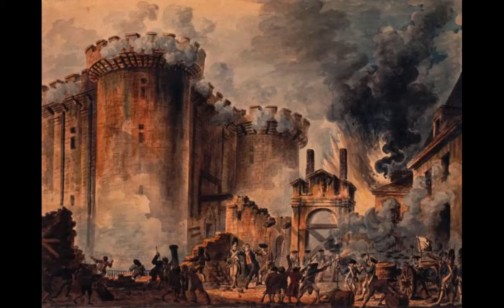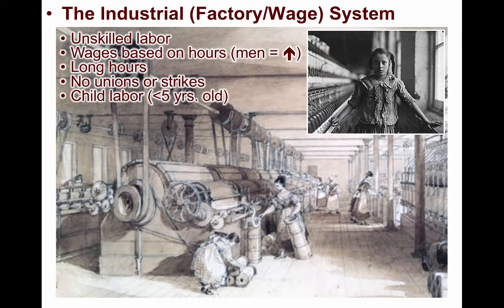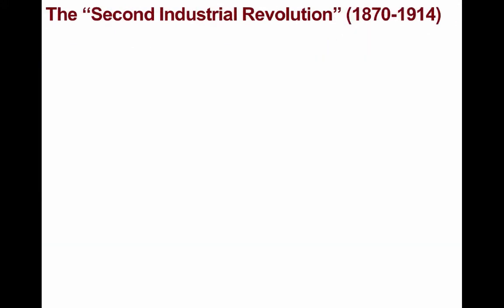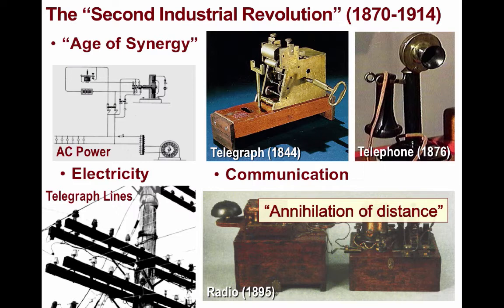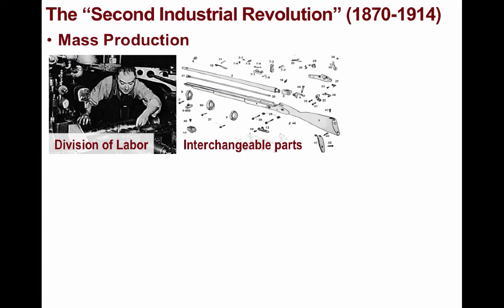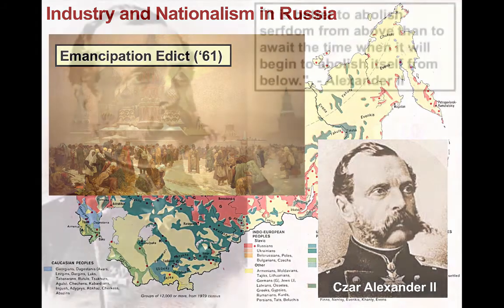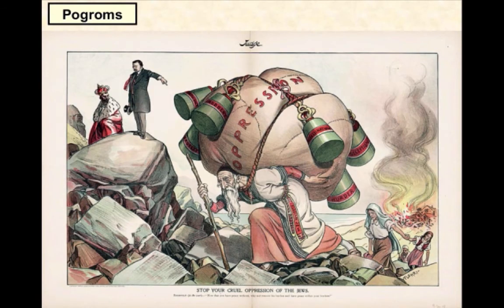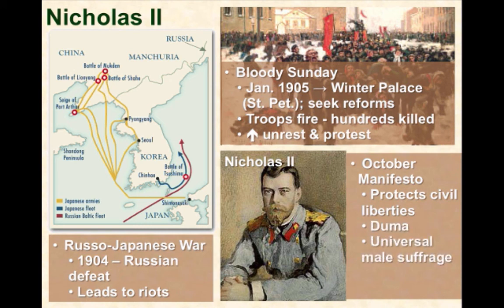5&6.8 - The Second Industrial Revolution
Units 5&6: Revolutions and Industrialization - Part 8